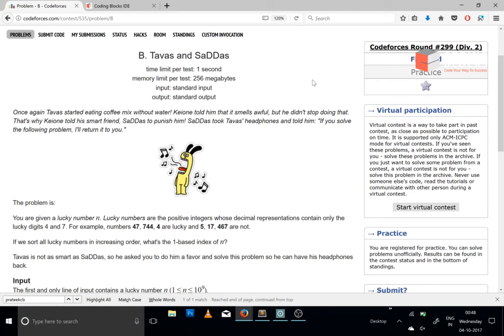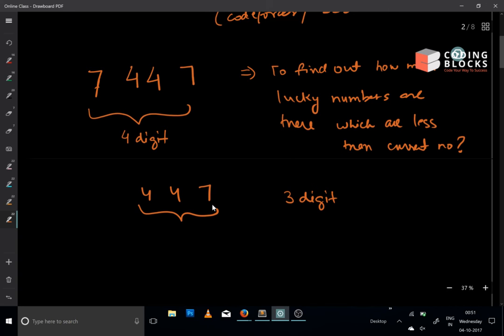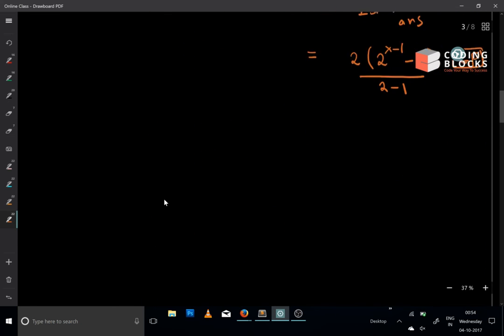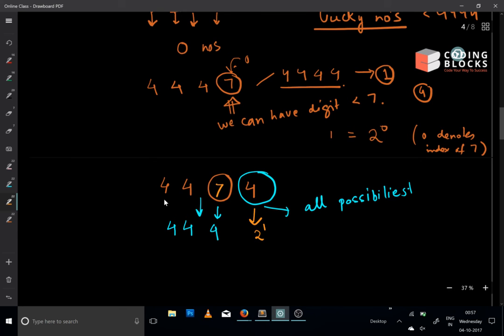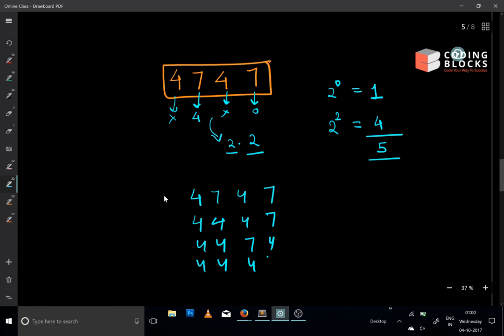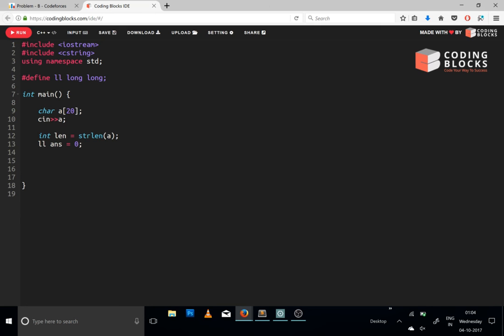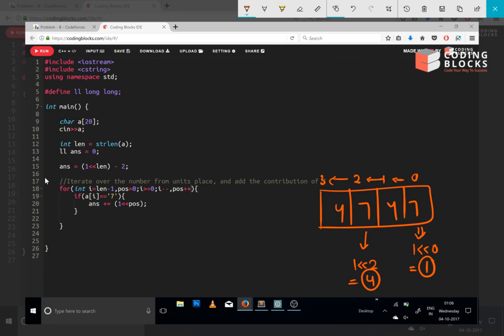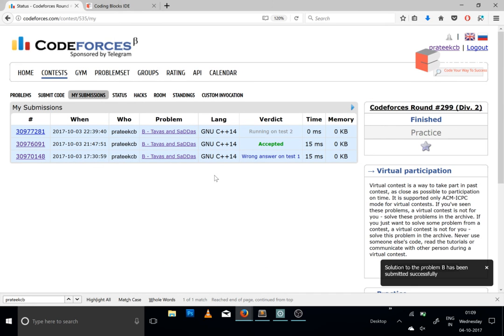Taavas and Saddas, Codeforces 535 B Tutorial by Prateek Bhayia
Video resource for CB Students.